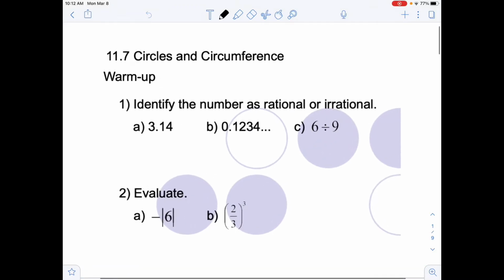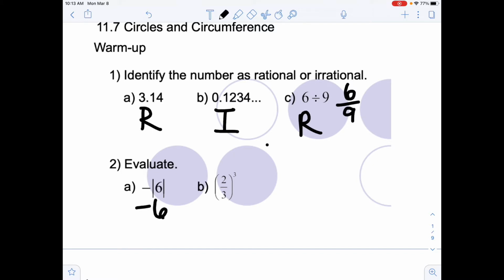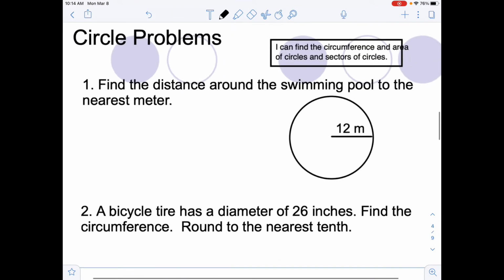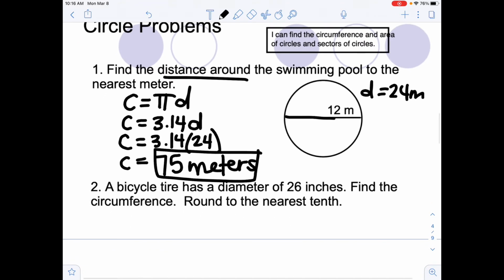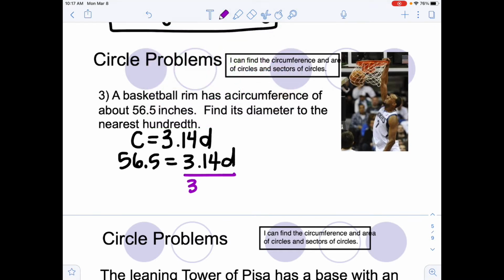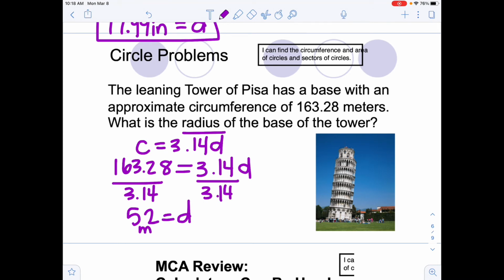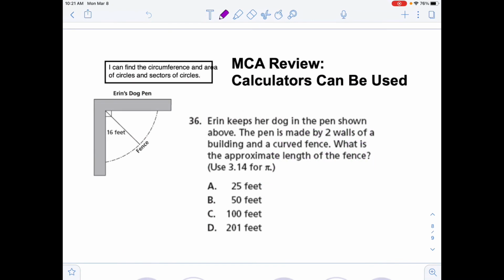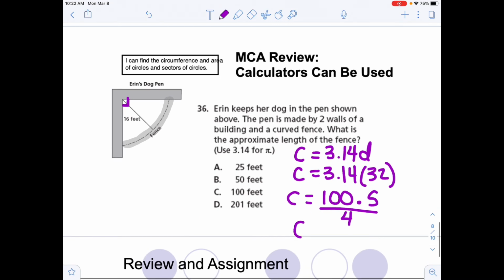11.7 Adv (Circumference)